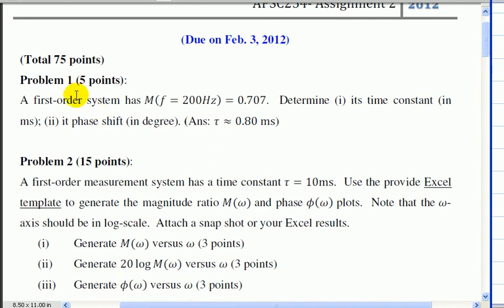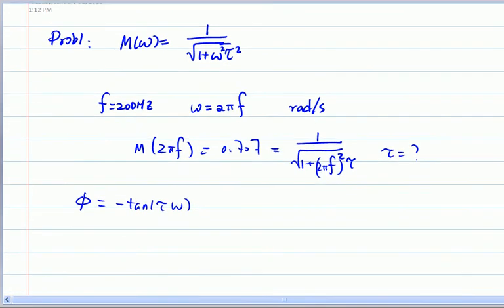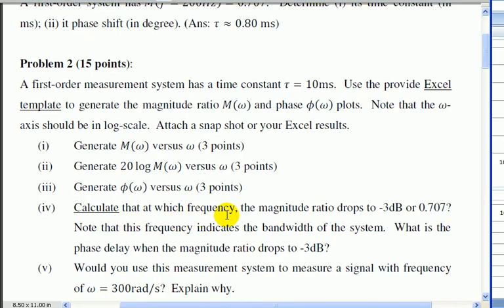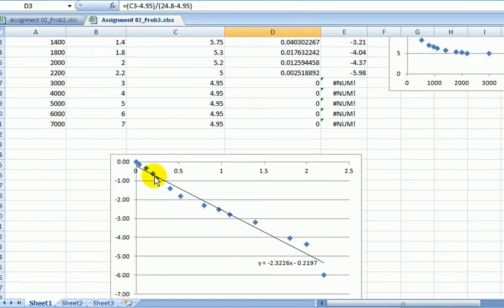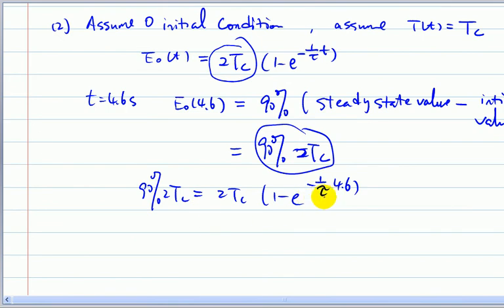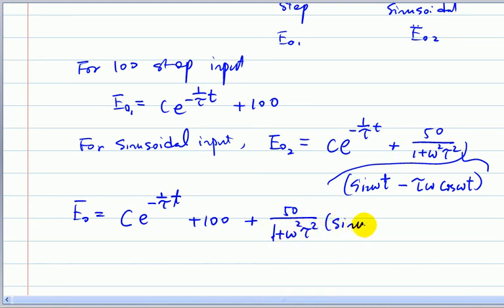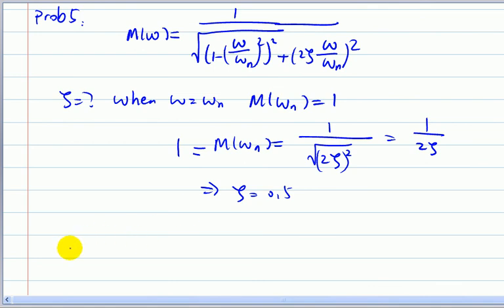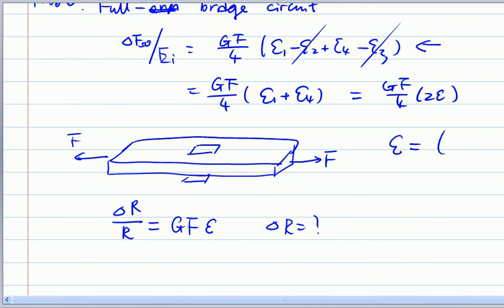APSC254 Hints on Assignment 2